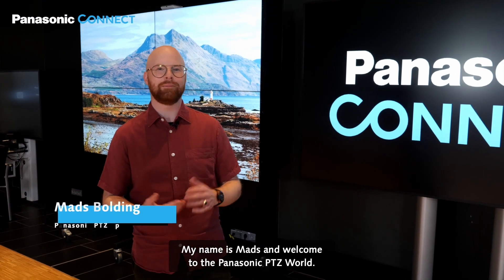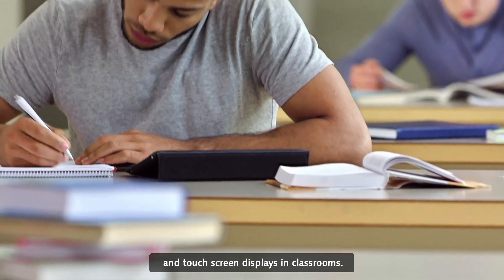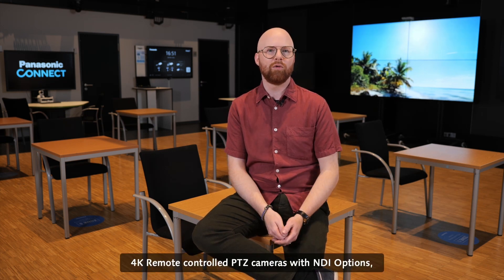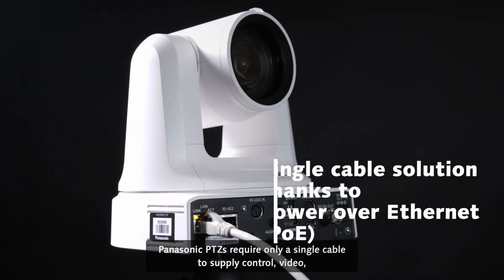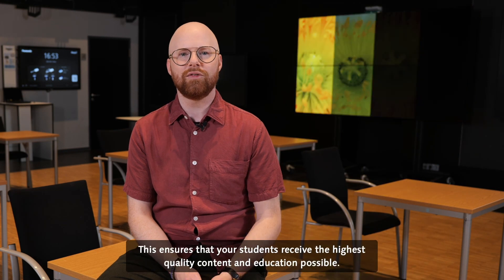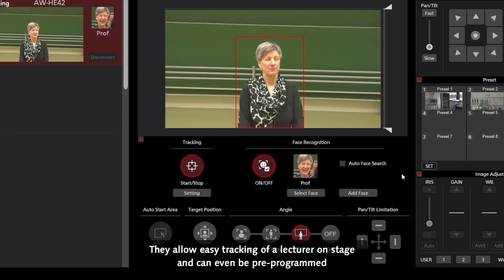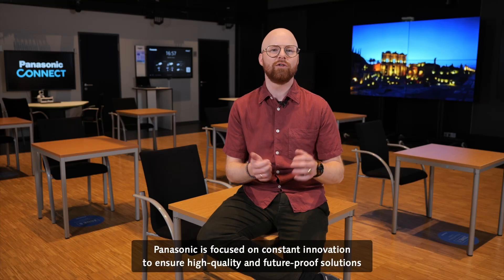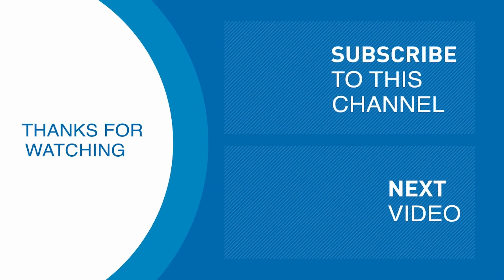Find out how Panasonic PTZ solutions can improve remotelearning and digitaleducation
Panasonic Broadcast & ProAV technology and solutions enhance the experience of digital learning in higher education.
For several years, Panasonic has been working with a host of major institutions, helping them to implement digital learning for their students.
AV technology has been widely adopted within universities to support face-to-face teaching with the use of high-brightness projection in lecture theatres and touchscreen displays in classrooms.
In addition, lecture capture is a further important development providing more flexibility for students to revisit lectures and help fill in any blanks.

Panasonic PTZ cameras enable teaching staff to easily record their classes or lectures without distracting any students present in the room with cables or obstructive hardware.
They are the ideal solution as they are very quiet, down to NC25. They are light and compact, which means easy to install anywhere. And they are also very discreet.

Panasonic provides products and solutions for all your needs that provide seamless integration into any eco-system: 4K remote controlled PTZ cameras with NDI options, IP-based automated movement tracking and audio tracking of the presenter, and cloud-based lecture capture systems. Panasonic PTZ cameras support all widely used protocols such as USB Video Class, NDI and RTMPS and can be installed seamlessly into any IP network thanks to dedicated configuration tools. Depending on the model, they are also compatible or certified with Zoom and come with numerous IT/IP certifications such as 802.1x authentication.

Panasonic PTZs require only a single cable to supply control, video, audio and power - thanks to Power over Ethernet.
They offer both wide viewing angles and long zoom ranges, which makes them a perfect fit for small and enclosed spaces as well as large rooms.

Panasonic's offering is unique in that it is a glass-to-glass solution covering the content production process from lens capture through to its ultimate display.  This ensures that your students receive the highest quality content and education possible!  As Panasonic is the original architect of PTZ cameras, we also offer a wide range of services to complement our PTZ solutions.